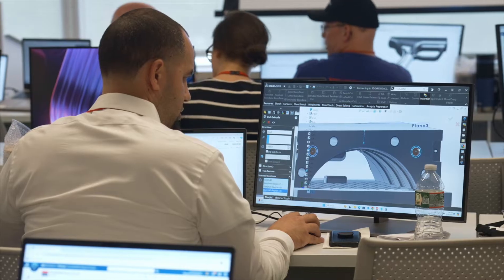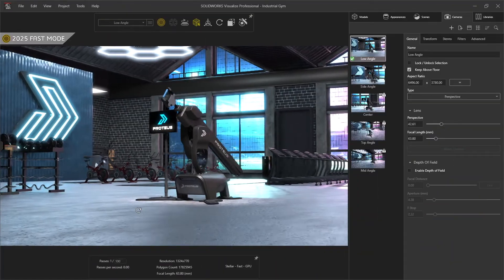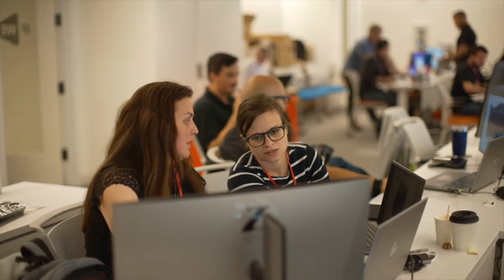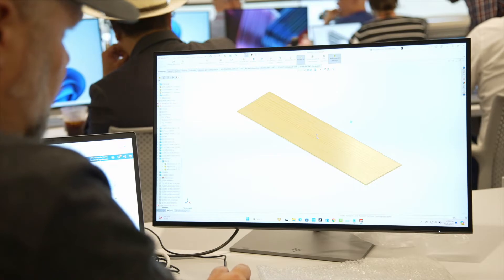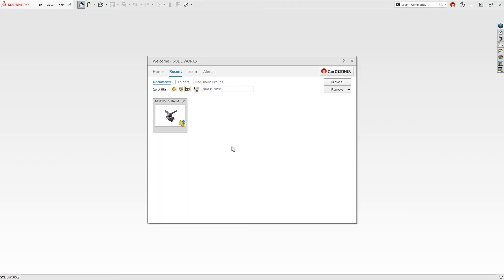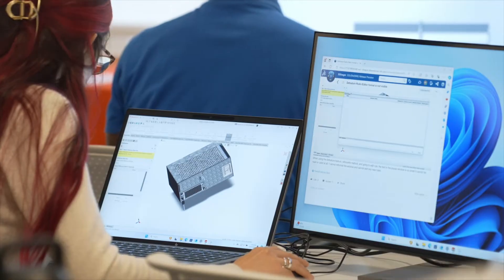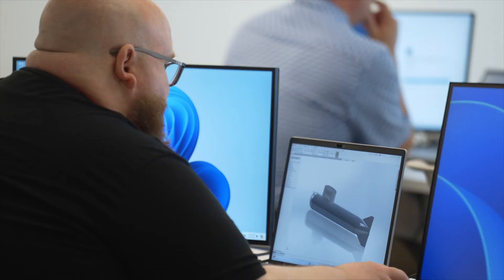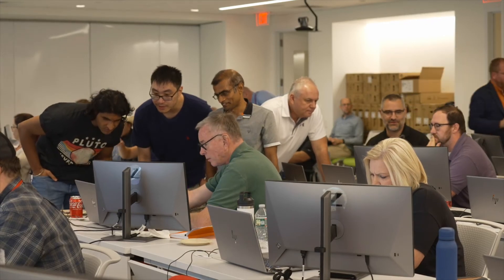First Impressions of SOLIDWORKS 2025 - Revealing Favorite User Enhancements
SOLIDWORKS 2025 is here and your fellow designers and engineers had a lot to say about it! From assemblies to visualization tools and new features for the sheet metal industry (and SO much more!), we've got so much for you to get excited about! After hearing from your peers, visit the What's New page to explore all that SOLIDWORKS 2025 has to offer